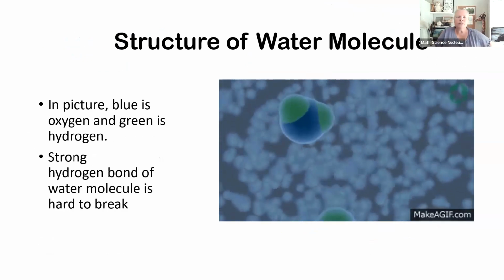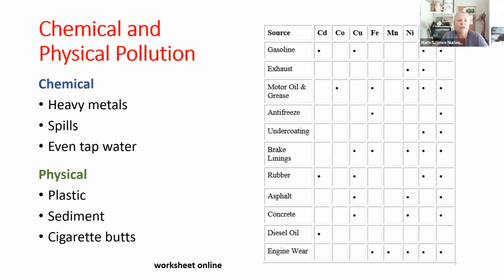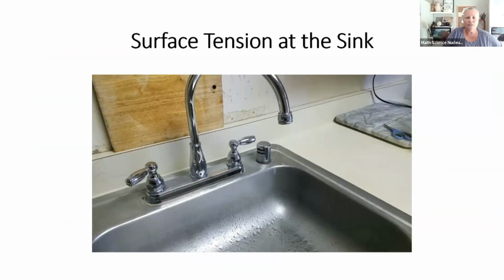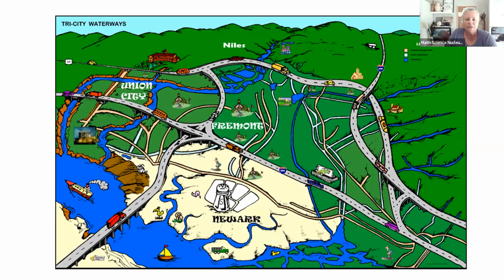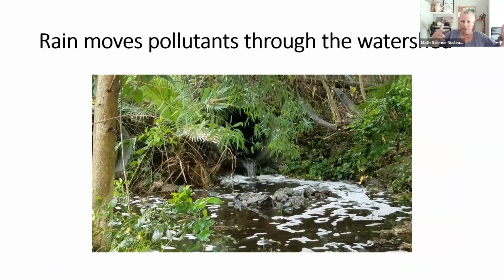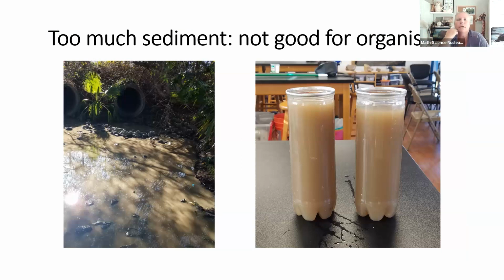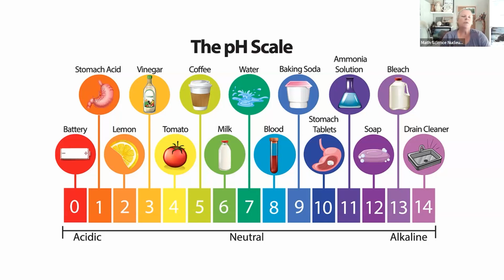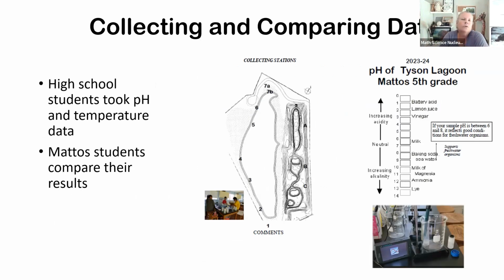Mattos 5thGrade Water Ecosystems Human Impact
Mattos 5thGrade Water Ecosytems Human Impact